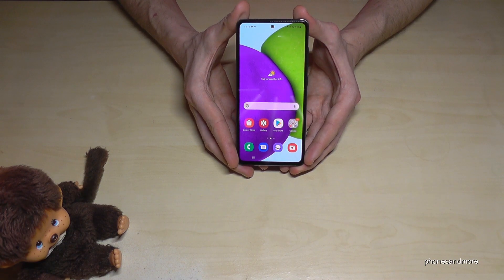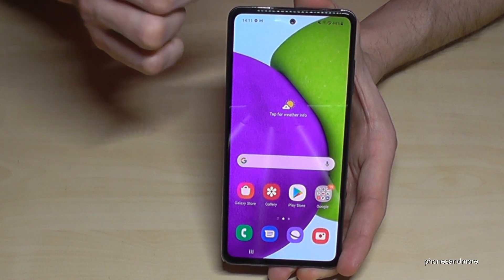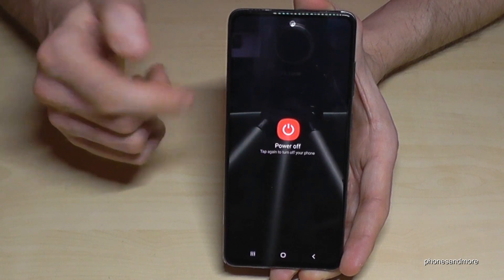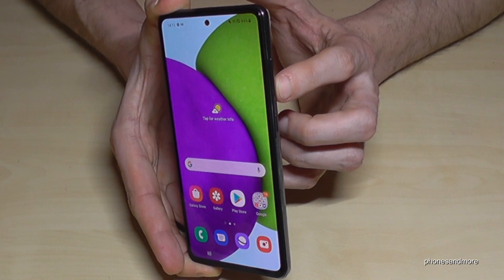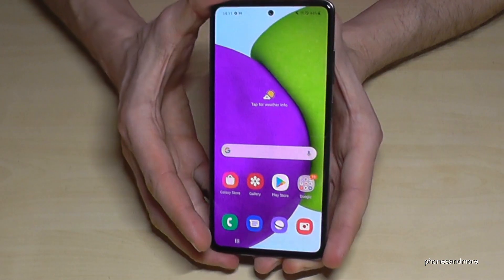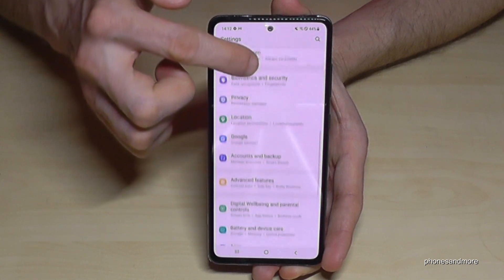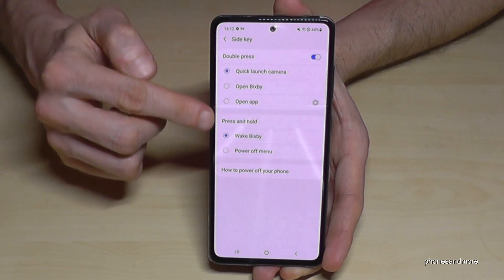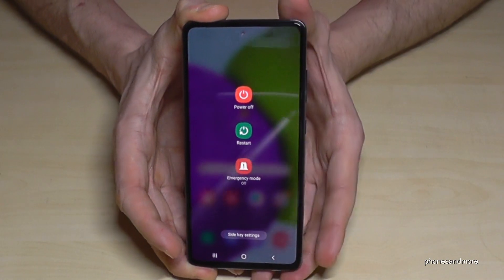Samsung Galaxy A52: How to turn off the phone? And how to set up the Power Button?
With this video, I will show you, how you can shut down the Samsung Galaxy A52 and A52 5G.  I will show you also, how you can set up the Side-Button as a real Power-Button